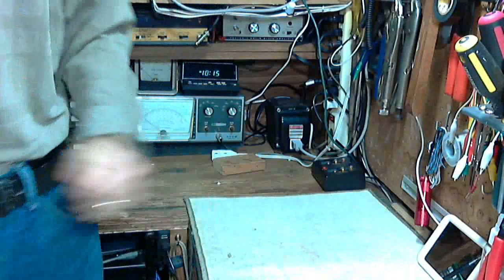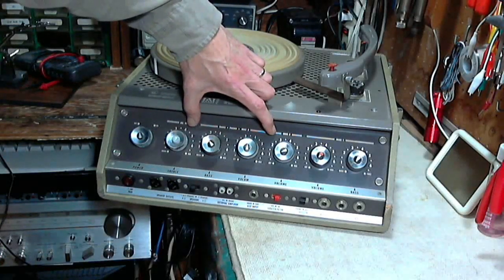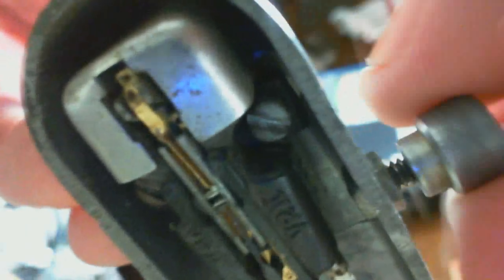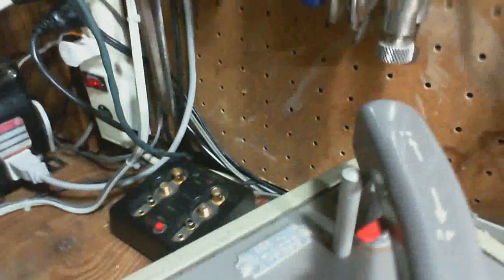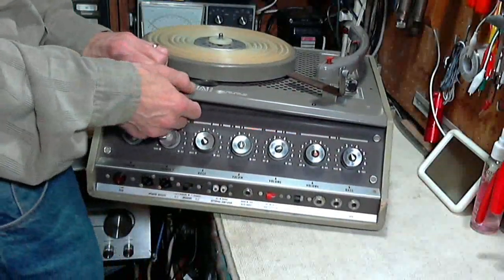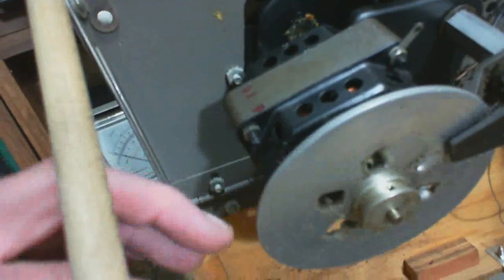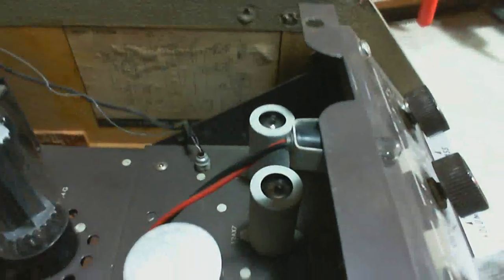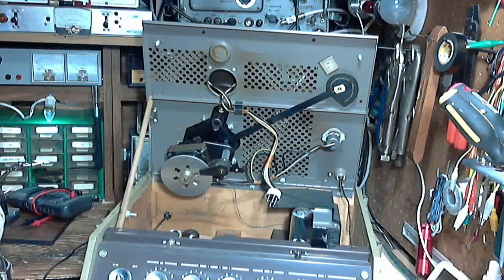Newcomb TR-1656-M Record Player Video #1 - Checkout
I checkout this powerful and versatile four speed commercial grade record player.  I imagine it was intended for institutional use in schools and could be used in conjunction with a PA system.  It has a fairly powerful output to drive up to four speakers and three microphone inputs so it could be used as the sound system in a small stage production.  This well built machine is still in good condition but is running very slow.